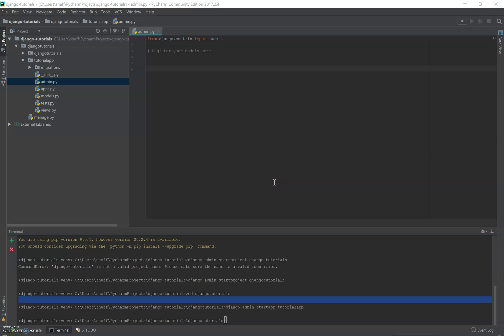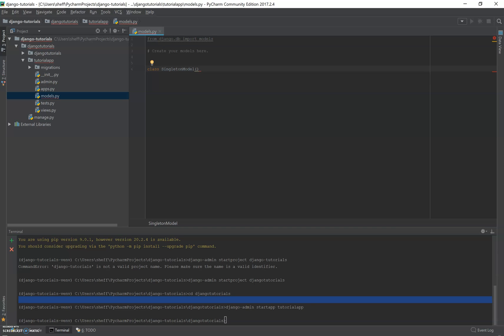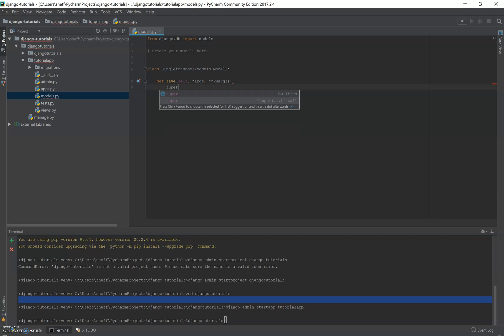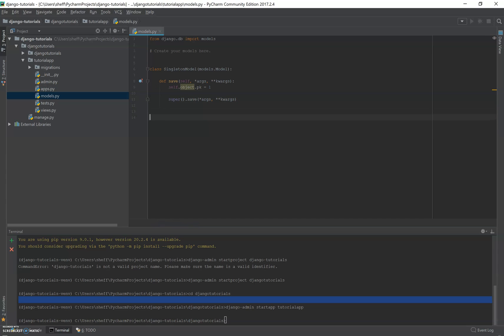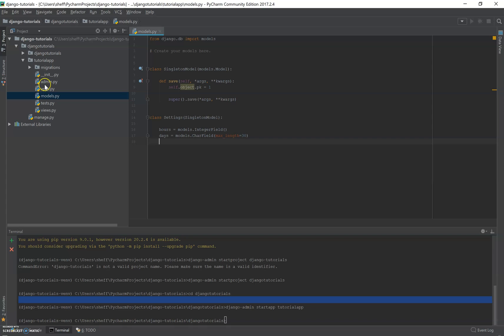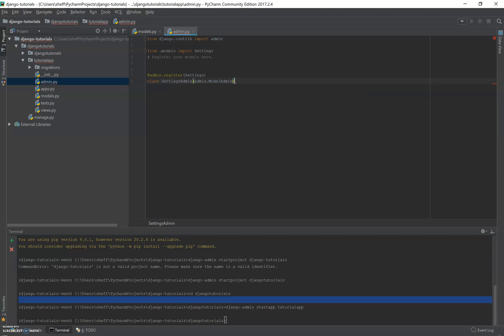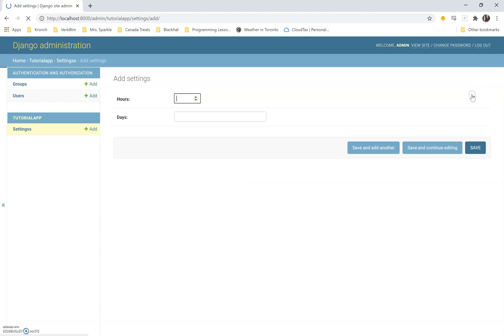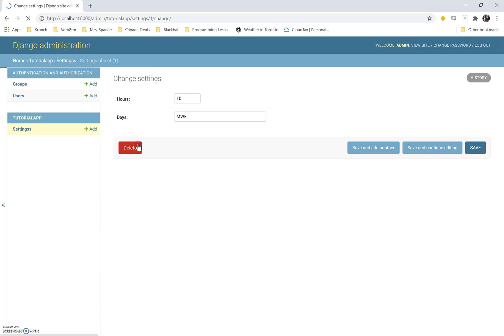Design Patterns in Django - The Singleton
The simplest and first kind of design pattern in Django.

The Singleton is a class or model that there only ever is one of.  This can be useful for universal settings, or any sort of object where you do not want multiple kinds around.

Also, I highly recommend the book "Head First: Design Patterns", which you can find below -- very well written, and easy to understand design patterns if you are new to the concept!